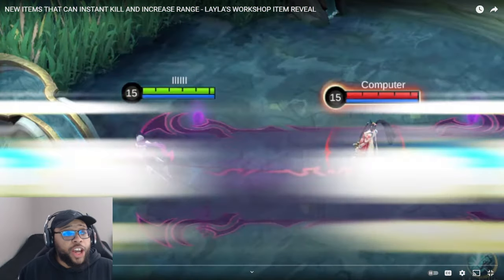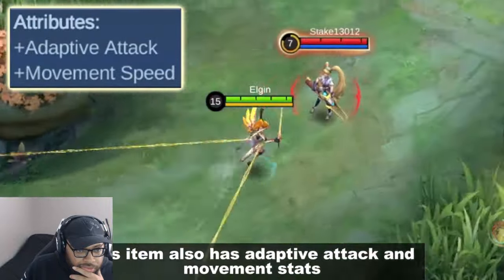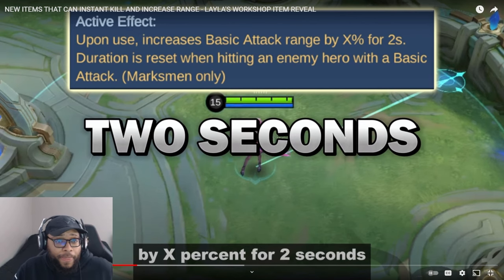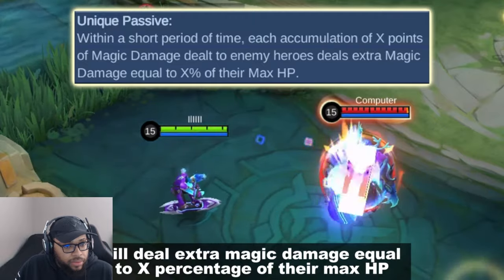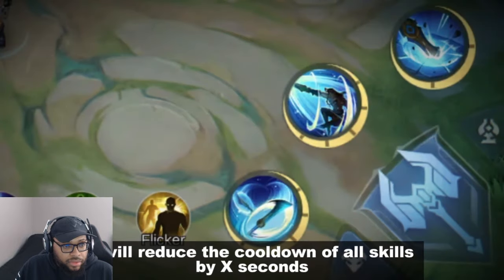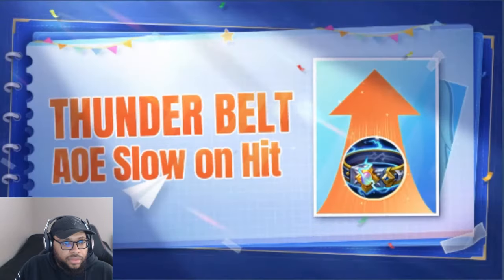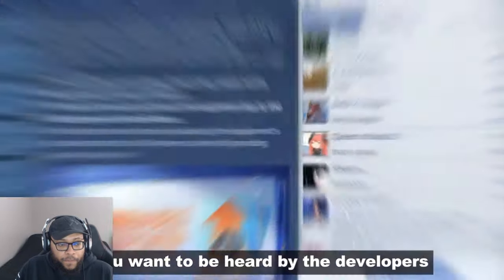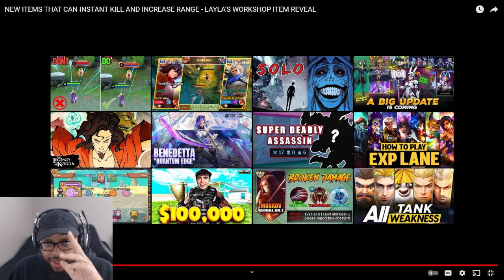Ask VeLL Reacts NEW ITEMS THAT CAN INSTANT KILL AND INCREASE RANGE | Elgin